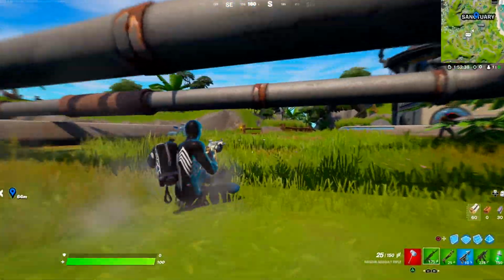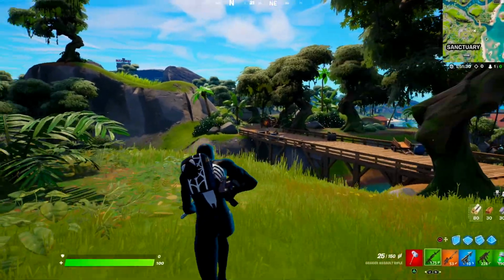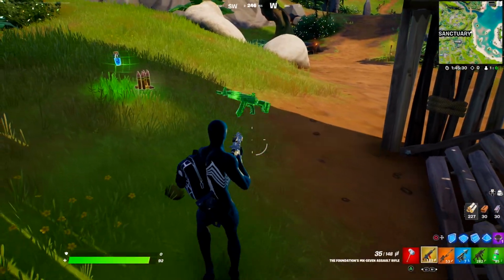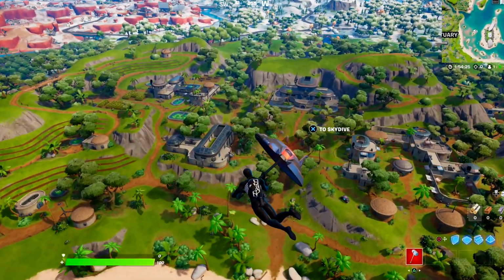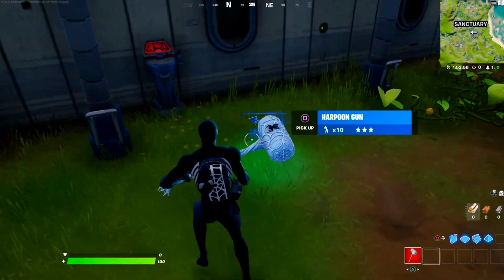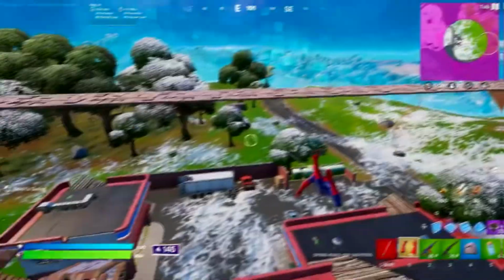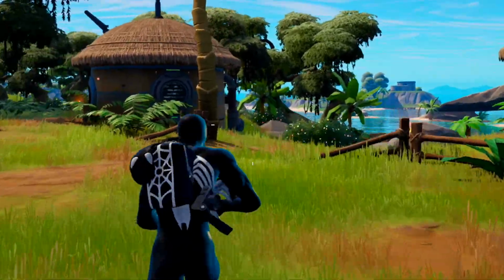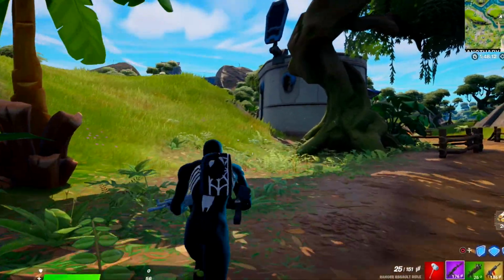*NEW* CHAPTER 3 BOSSES, MYTHIC WEAPONS & VAULT LOCATIONS! BOSS SPIDERMAN & FOUNDATION WEAPONS GUIDE!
Today's Fortnite 60fps Gameplay video covers Fortnite Chapter 3 Battle Pass Trailer Details Introducing New Skins for Season 1 after the Chapter 2 Final Event called THE END! We also cover the fact we're seeing not only a particular theme in the New Battle Pass but the Spider-Man Skin finally too.. Make sure to watch this full video for Fortnite: Battle Royale for the PS4, PS5 Xbox One, Xbox Series X PC, Nintendo Switch & Mobile Devices [IOS + Android] in 2021.

★Support-A-Creator Code: FM1★

I am an official Epic Games Partner and do receive a small cut of in-game Fortnite: Battle Royale & Save The World expenditure(s) from those who use the code. This also makes Gifting Subscribers Skins or Cosmetics here on the channel possible and is a direct source for how this is funded! (Make sure to enter my code now)!